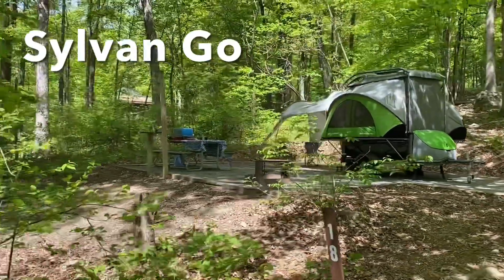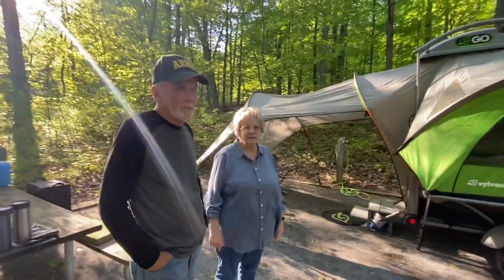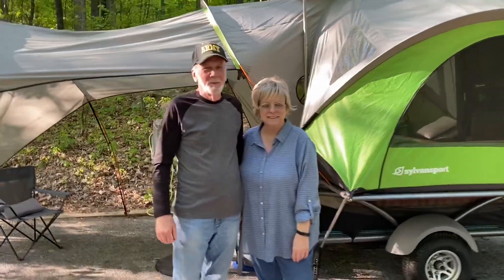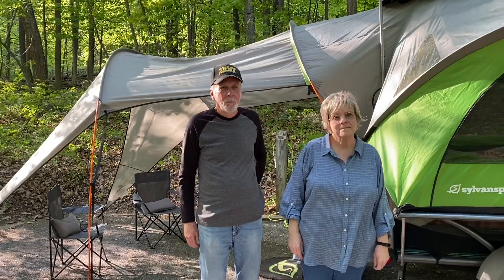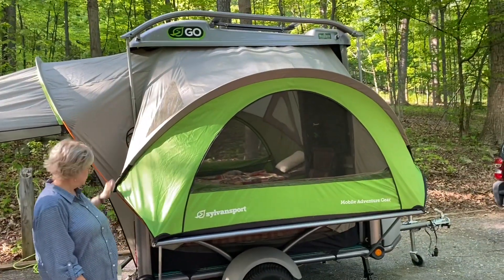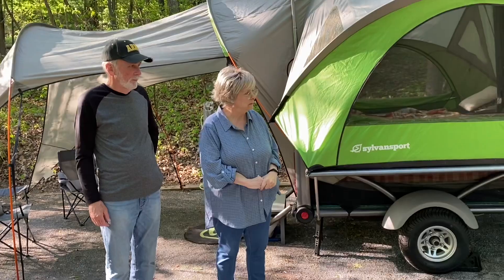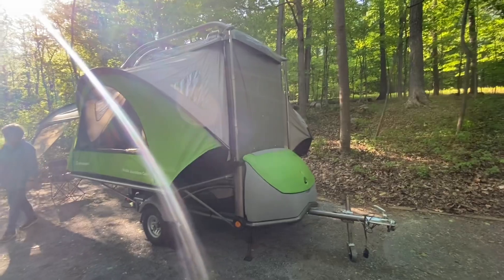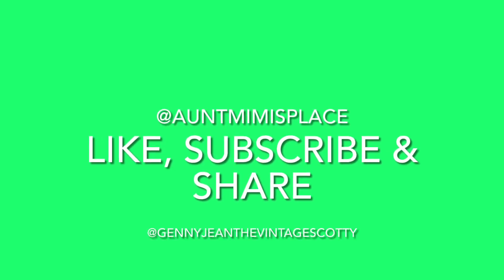Sylvan Go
While camping, I saw a Sylvan Go. The owners were gracious enough to give me a tour.